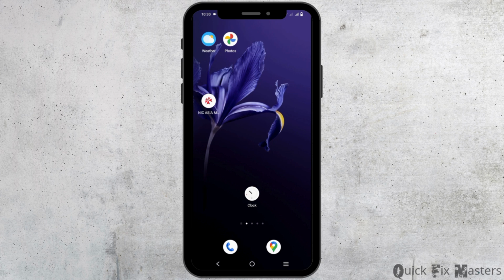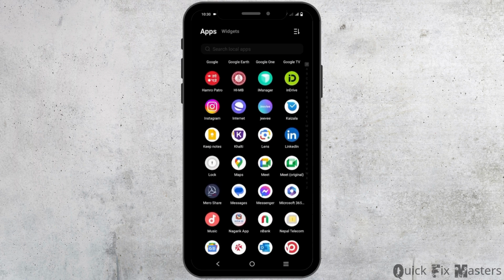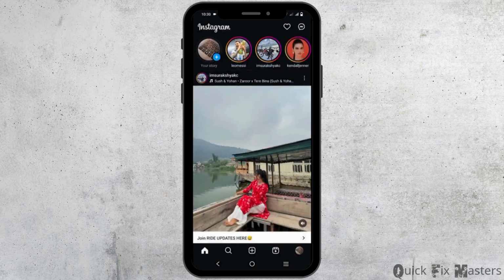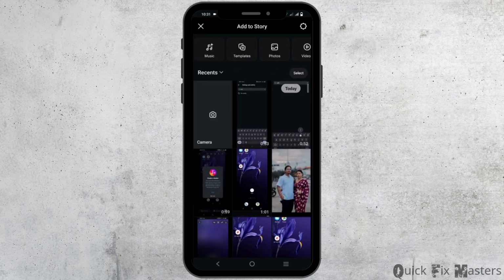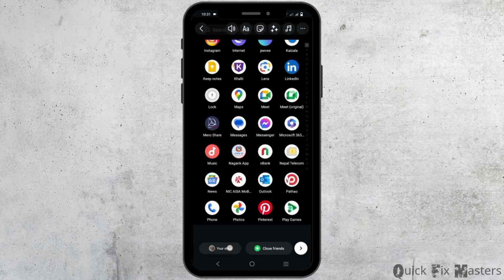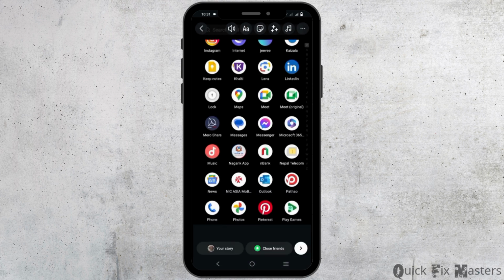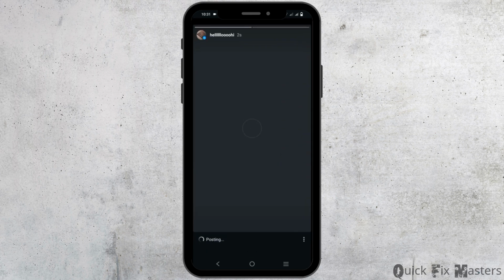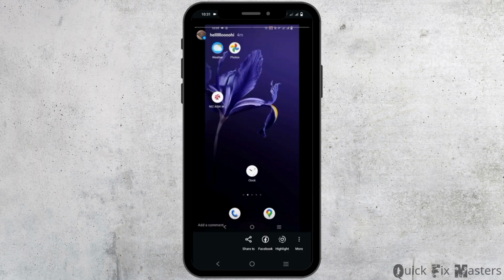How to Upload Longer Videos to Instagram Story (2024)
In this video, I’ll show you how to upload longer videos to your Instagram Stories with the new 2024 update. Learn how to break your videos into segments and upload extended content without losing engagement!

Timestamps:
00:00 - Introduction to Uploading Longer Videos
00:05 - How to Upload and Segment Longer Videos on Instagram Stories

With the 2024 Instagram update, sharing longer videos on Stories is easier than ever. Watch this step-by-step guide to start using the feature today!